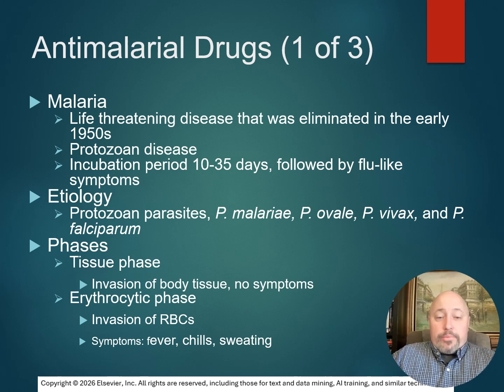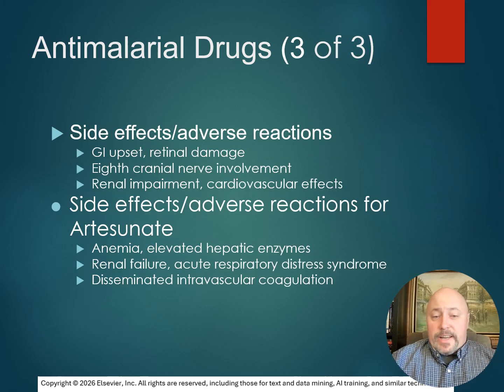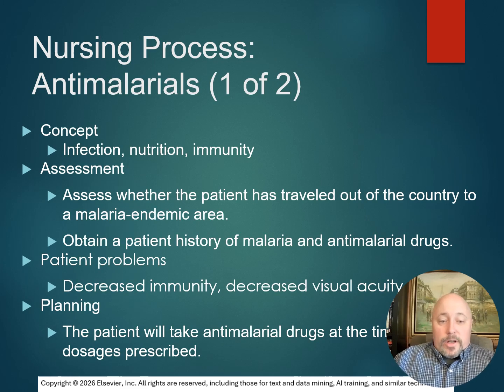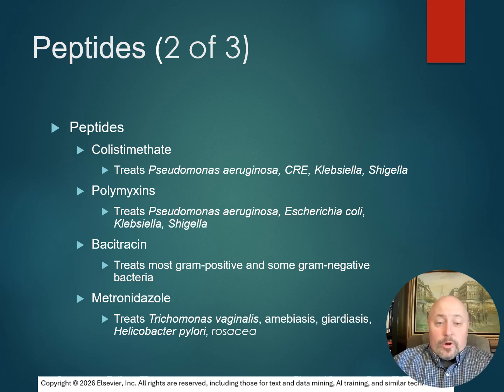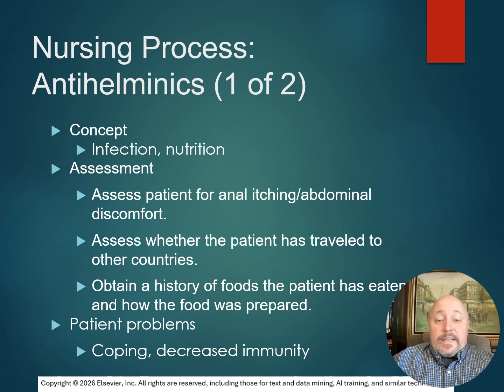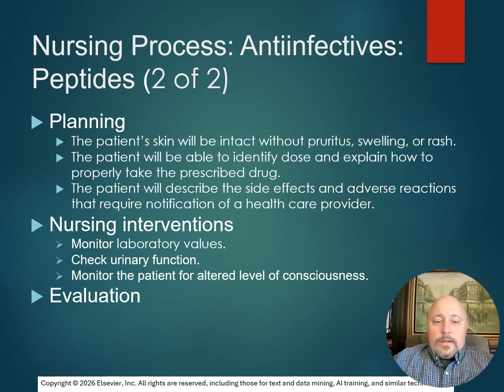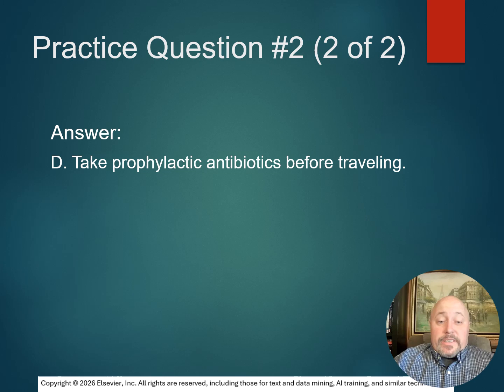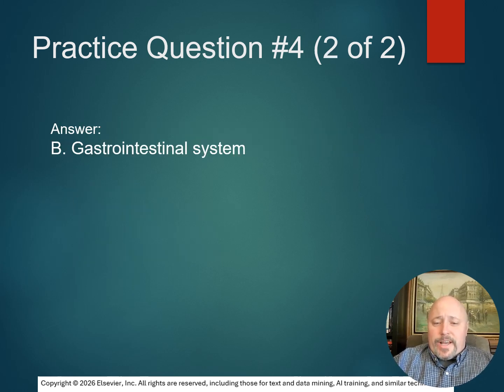Pharm Chap 31 Marlarials and Parasites